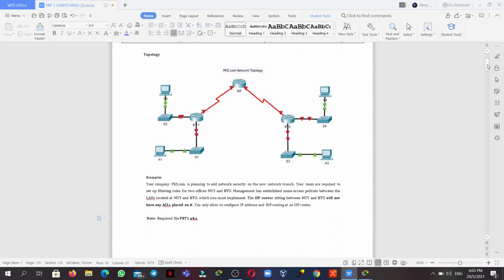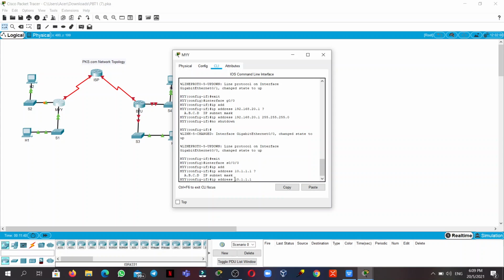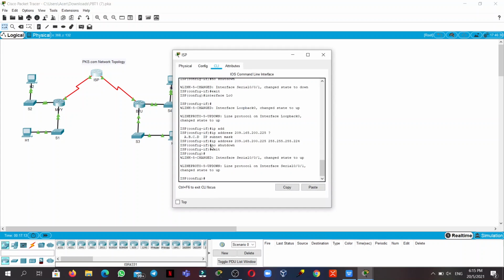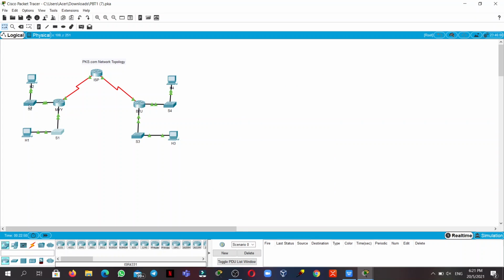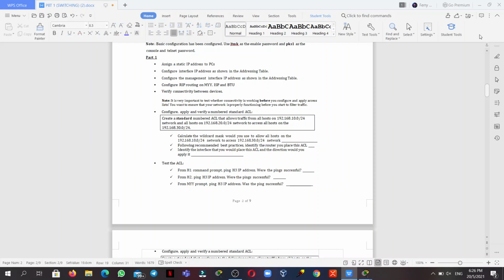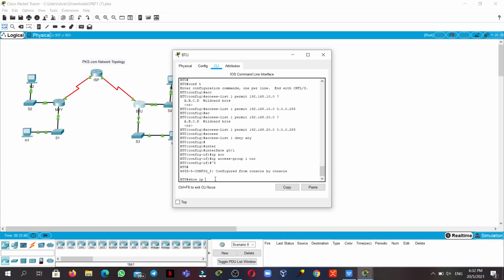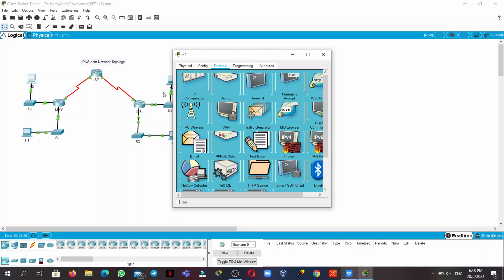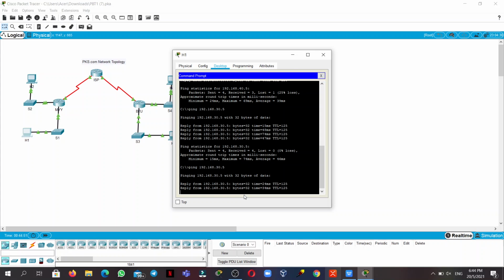DFN30073 - SWITCHING & ROUTING ESSENTIALS (PBT 1)